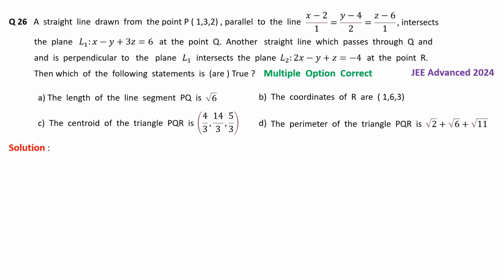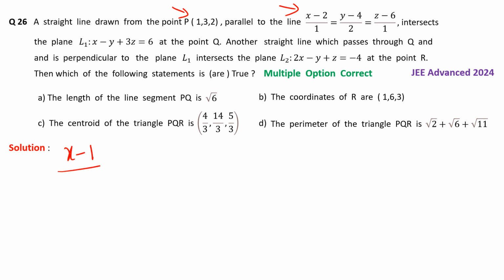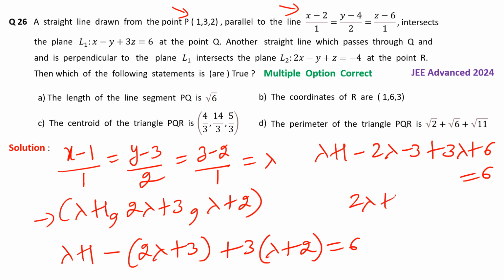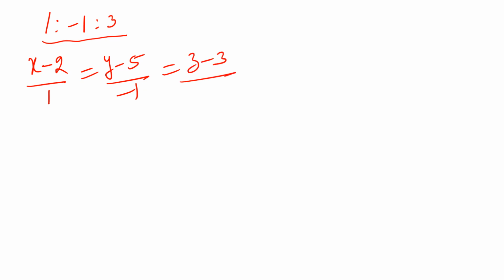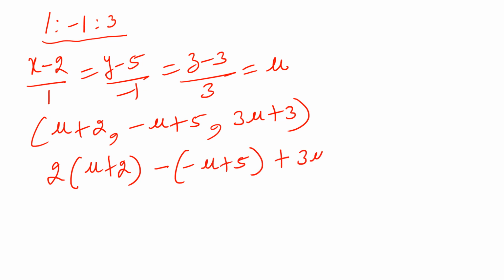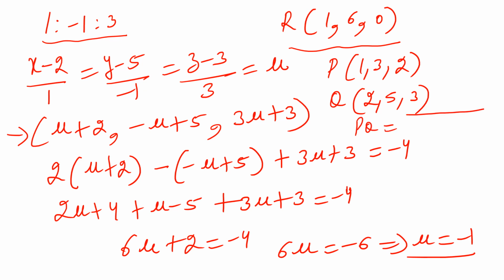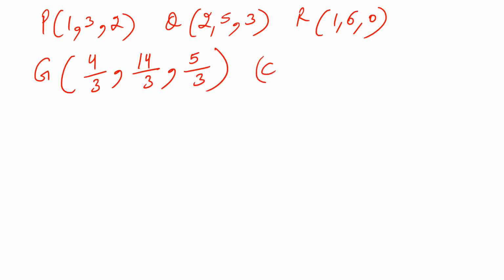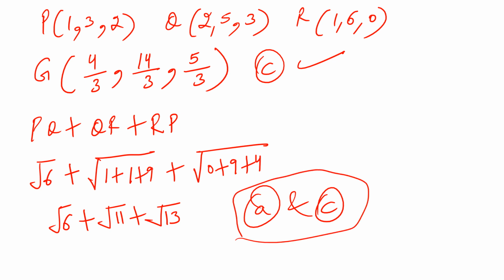JEE ( Main & Advanced ) Previous Year Question Series Q 26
In this video, i have discussed the solution of a  3 D Geometry problem asked in JEE Advanced Exam held last year. Students preparing for this exam must watch it.